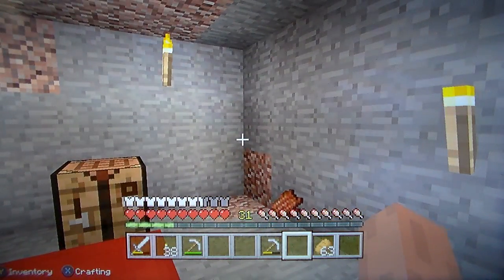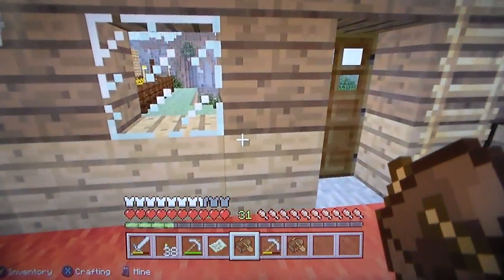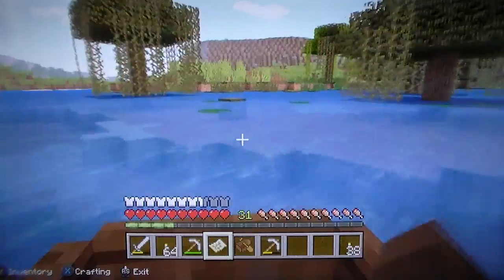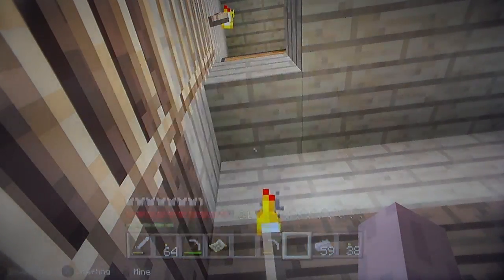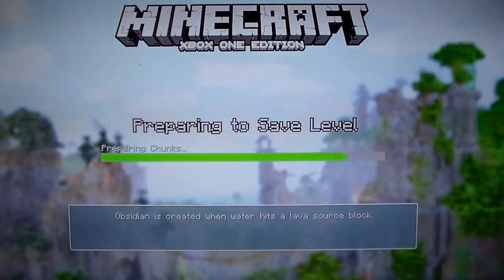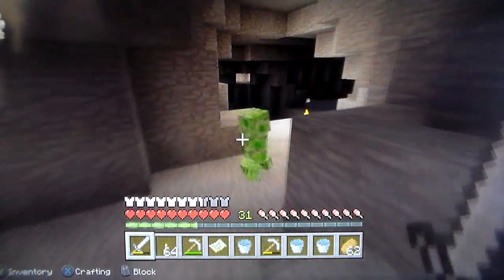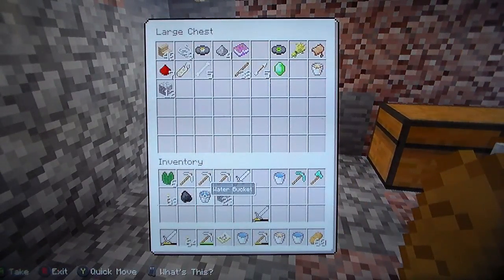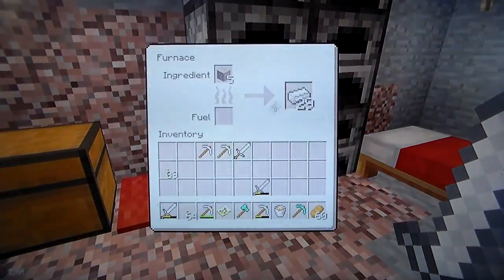MINECRAFT EPISODE 46 GETTING READY FOR THE NETHER!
Hey guys! in this episode we not only make diamond tools BUT we go on the search for obsidian to get ready to enter the nether for the first time EVER on this series ..its about to get real THANKS FOR WATCHING enjoy!